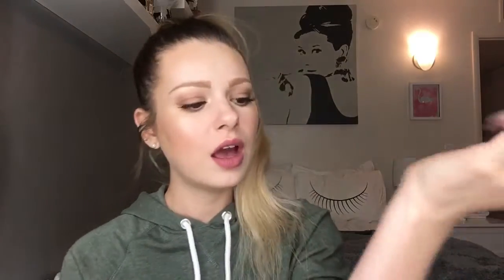CHECK OUT MY (NEW) NUDES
I'm going to swatch all my new nude lipsticks! It's the season of nudes baby! Get ready ;)